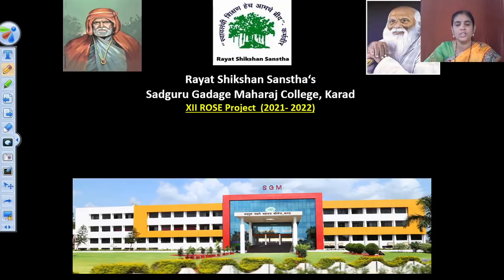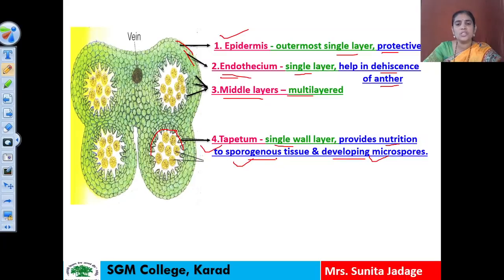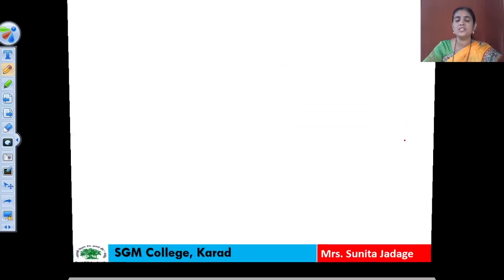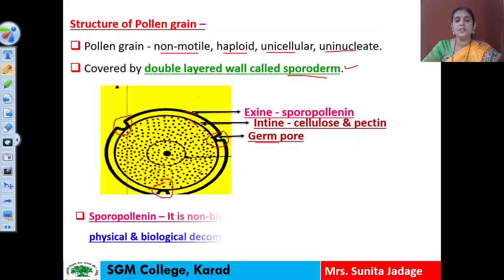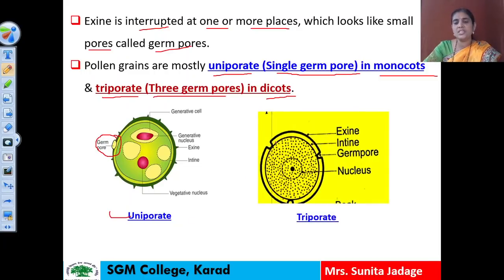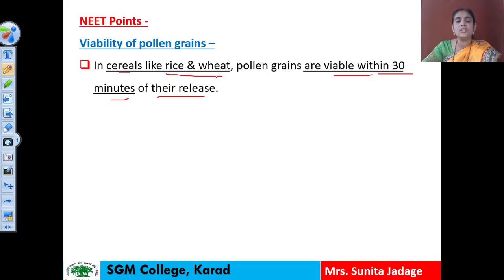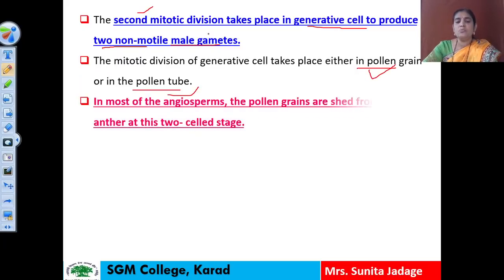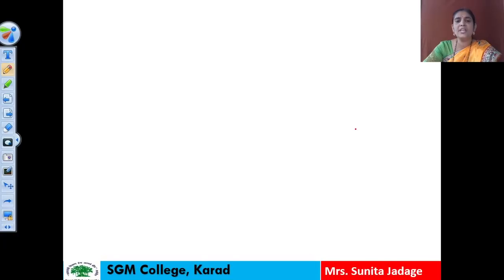XII SCI BIOLOGY Reproduction in lower & higher plants 02